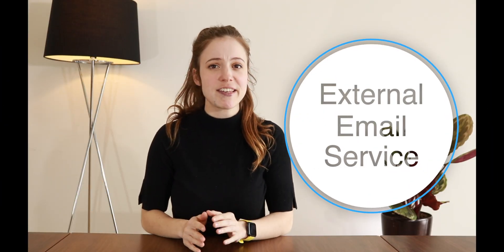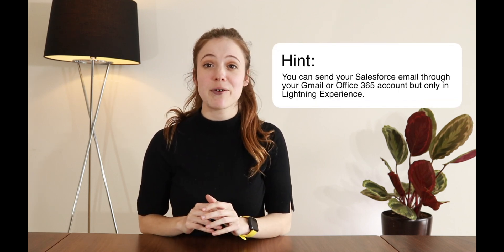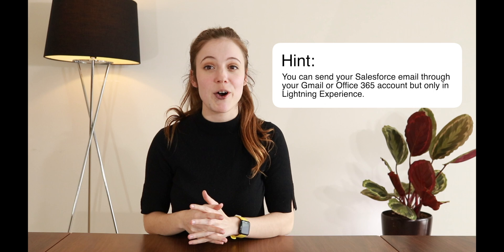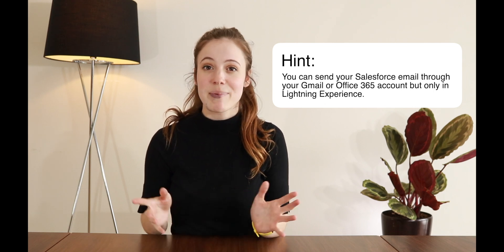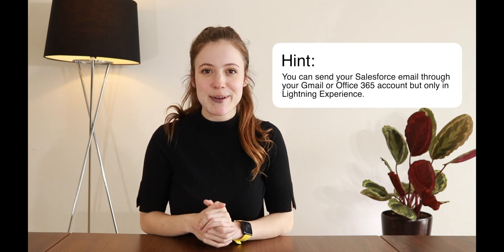External Email Services...👽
Here's a quick video to help you with the Sales & Marketing Applications topic, worth 12% of the final exam. The sub-topic for this video is:  Given a scenario, apply the appropriate sales productivity features using opportunity tools.